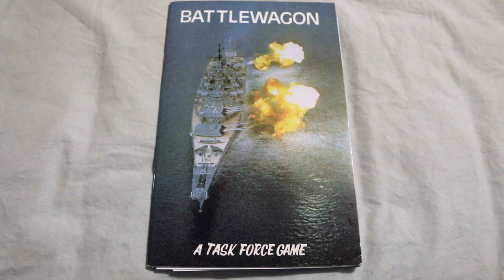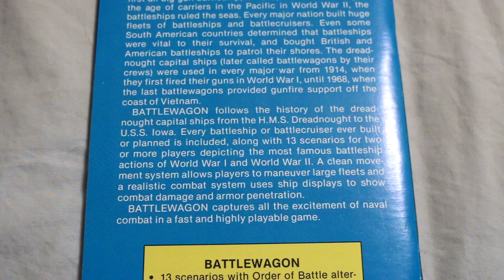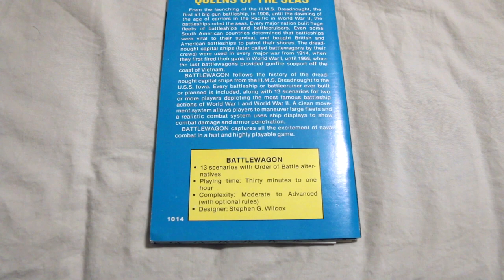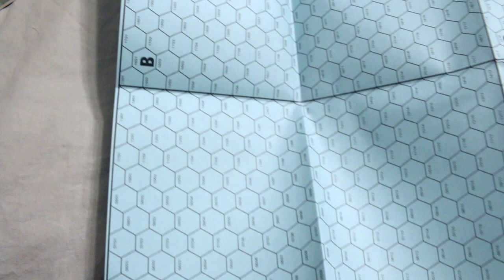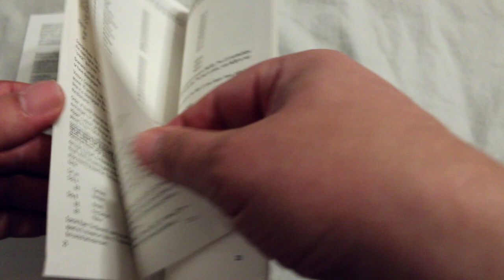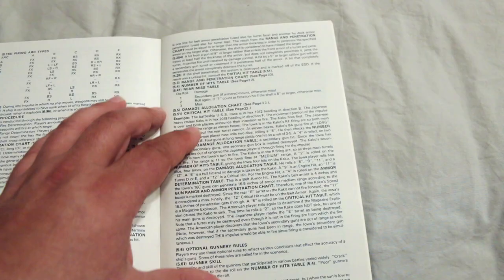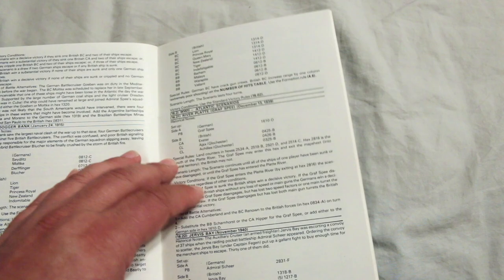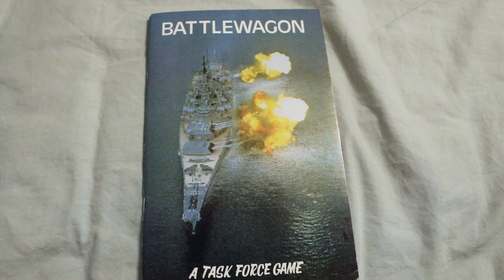Battlewagon First Look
A first look at Battlewagon from Task Force Games.  It has stats for every battleship ever made and has many built-in scenarios.